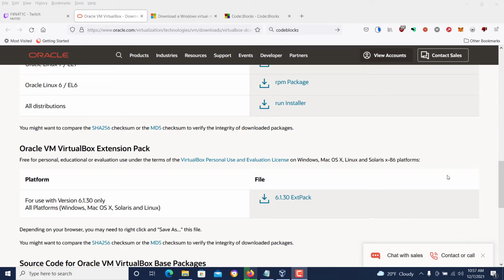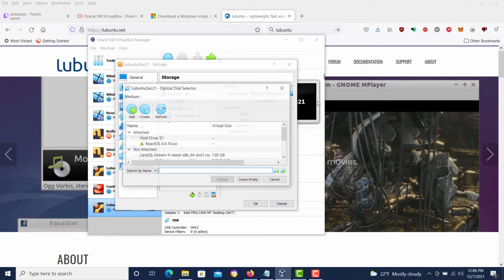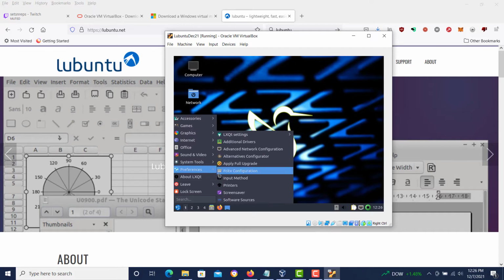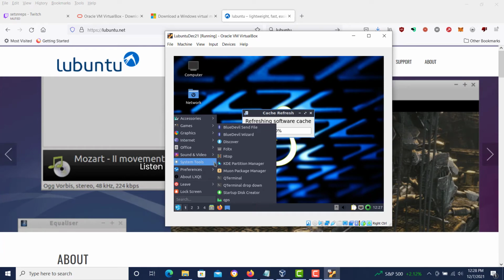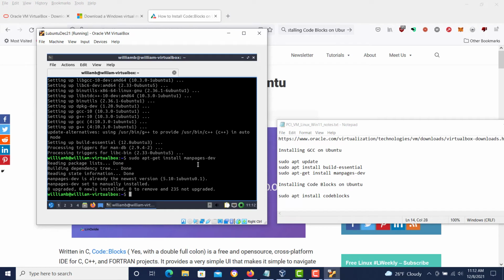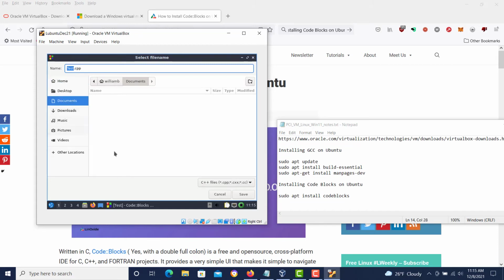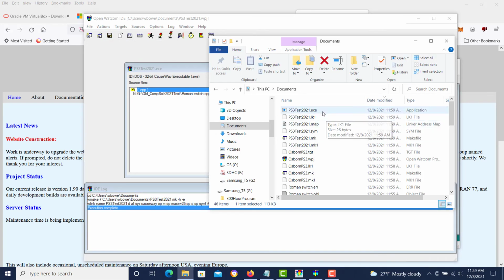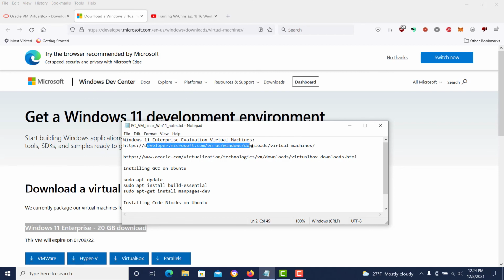Introduction to Virtual Box and Cross Platform Development with CodeBlocks and Open Watcom C++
Playing around with the latest version of Lubuntu and CodeBlocks in VirtualBox as well as porting some code to a jail broken PS3 using Open Watcom C